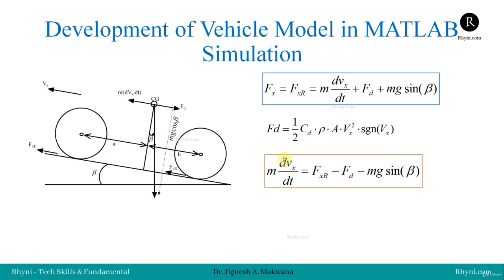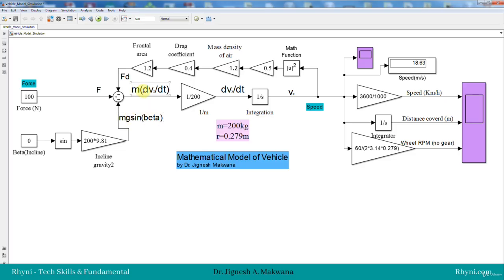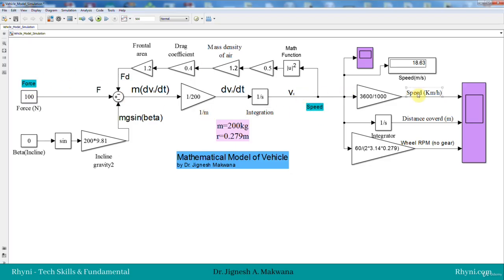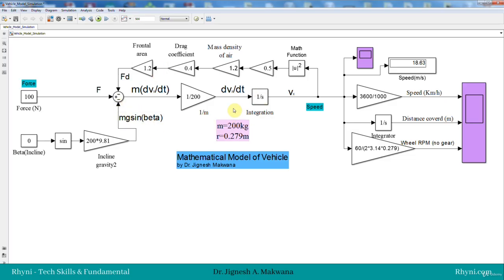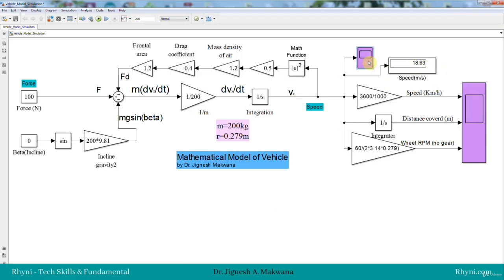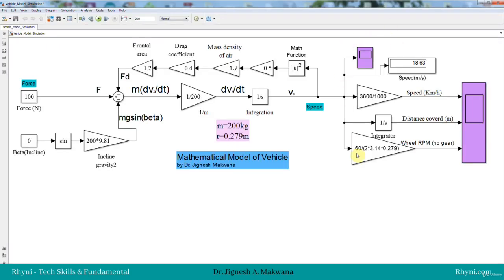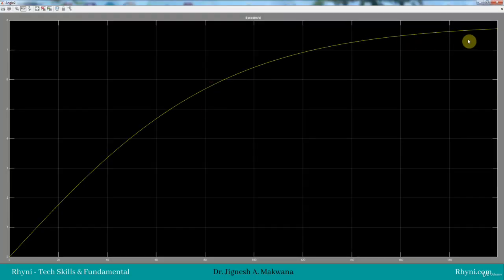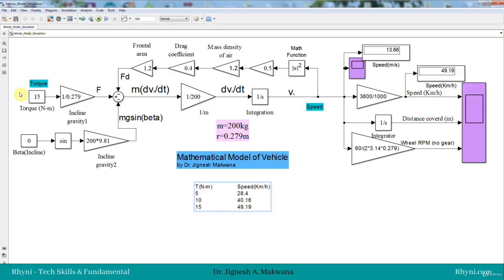E-Course Electric Vehicle (EV) Using MatLab Sec 9 - Develop dynamic vehicle model with MATLAB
This E-Course, "Electric Vehicle (EV) Sec 9: Develop Dynamic Vehicle Model with MATLAB," is designed to equip engineers and students with the essential skills for simulating and analyzing the dynamic behavior of electric vehicles. Through a series of hands-on modules, you will delve into the intricacies of EV powertrain components, including electric motors, power electronics, and battery systems. You will learn to construct comprehensive vehicle models in MATLAB/Simulink, incorporating factors such as aerodynamic drag, rolling resistance, and regenerative braking. The course will cover various driving cycles and scenarios, enabling you to evaluate energy consumption, performance characteristics, and overall system efficiency. By the end of this course, you will be proficient in developing, simulating, and optimizing EV models, preparing you for advanced research and development roles in the rapidly evolving electric vehicle industry.